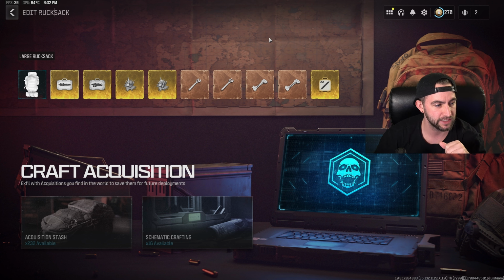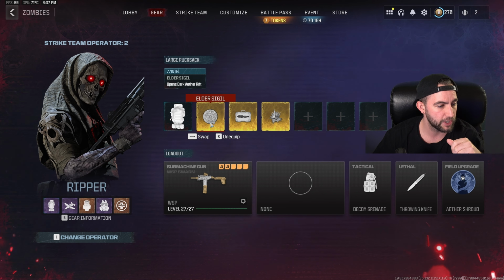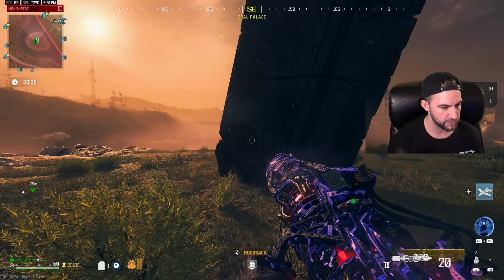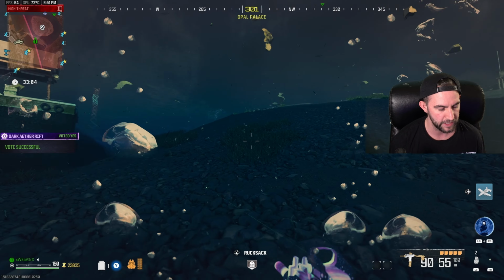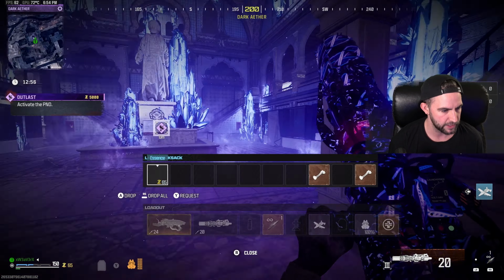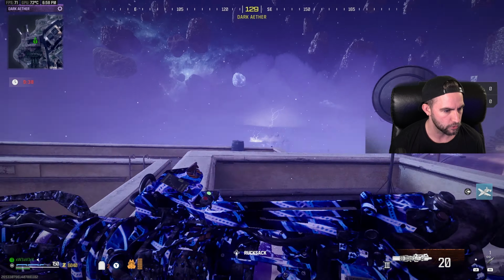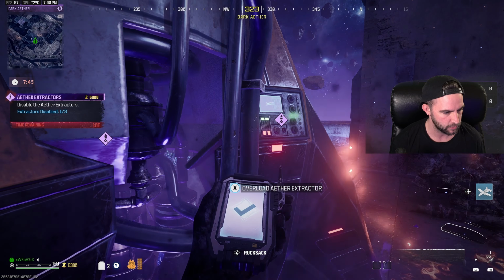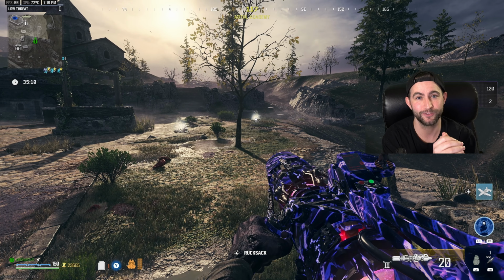*NEW* KEEP TOMBSTONE IN DARK AETHER GLITCH| SOLO T5| CALL OF DUTY MODERN WARFARE ZOMBIES